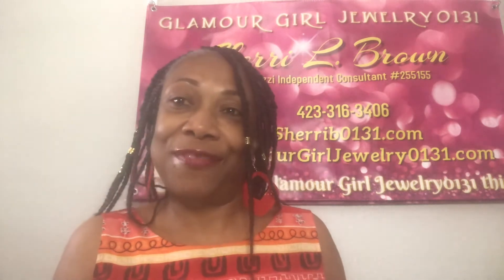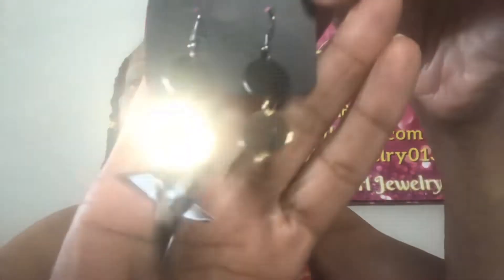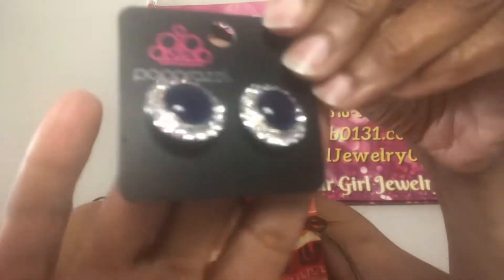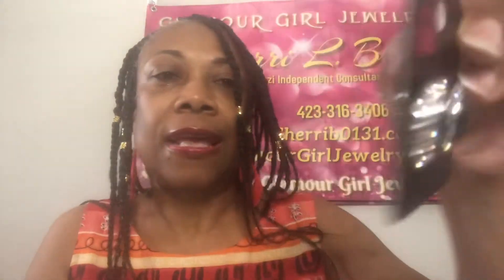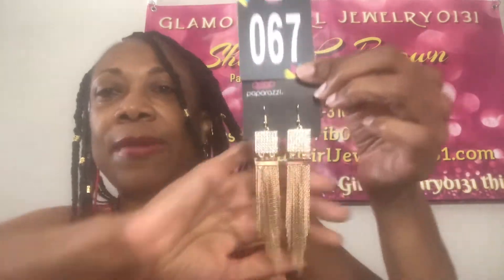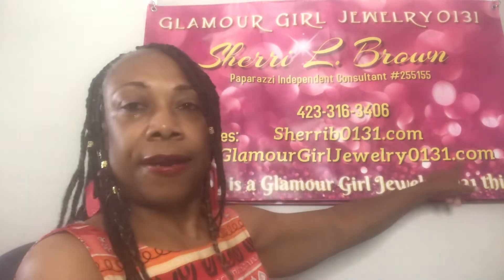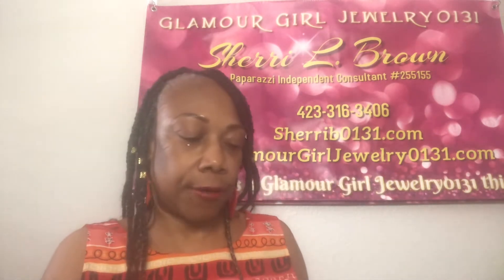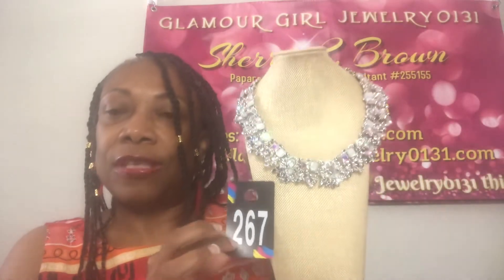Glam Bam Shorties Ep. 35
Hello Glam Squad. How are you doing on this beautiful Thursday.
Thank you for taking a moment to watch another episode of Glam Bam Shorties.

Trespass- Gunnar Olsen